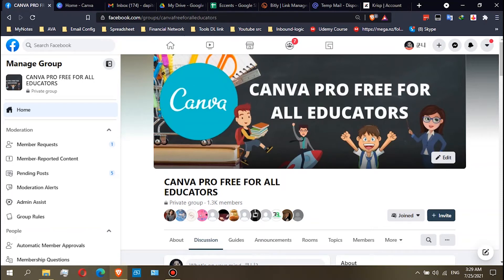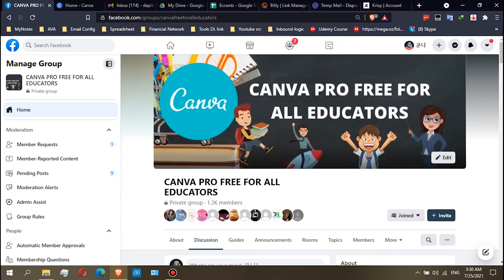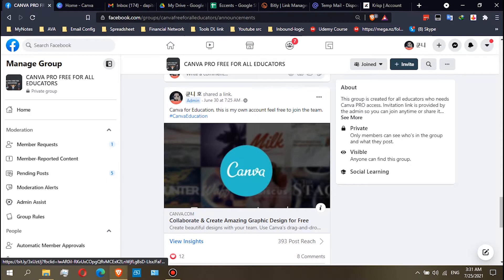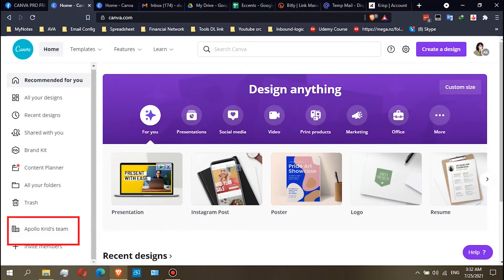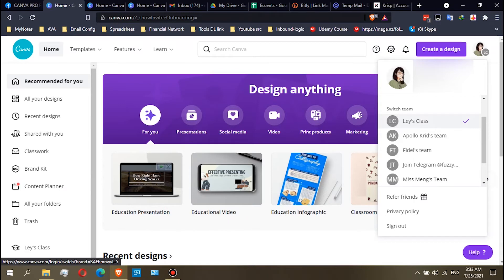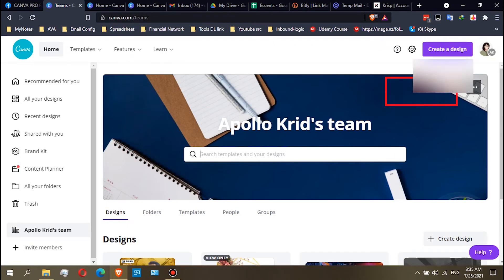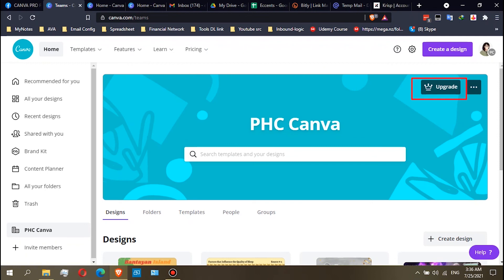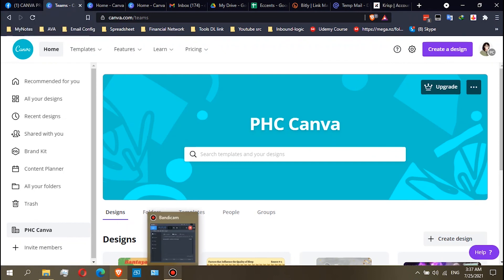How To Join Canva Pro/edu Team Via Link And Switch Between Teams 2023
Joining Canva Pro or Edu team and switch between teams

Apart from teaching you how to join a Canva pro/edu team, I'll also show you how to determine whether your team still has a subscription. I recommend that you watch the entire video in order to obtain all the necessary information.

🔰 SOCIAL GROUPS 🔰

canva pro
canva pro 2023
2023 canva pro
HOW TO JOIN CANVA PRO/EDU TEAM AND USE IT
canva pro tips
canva free
free canva
how to download canva for free